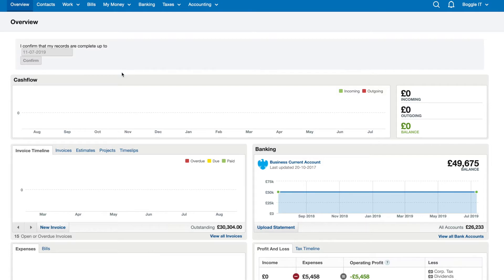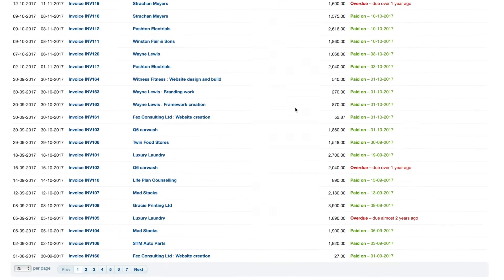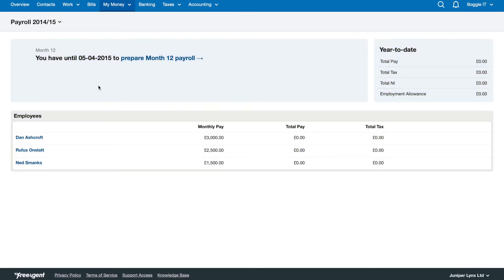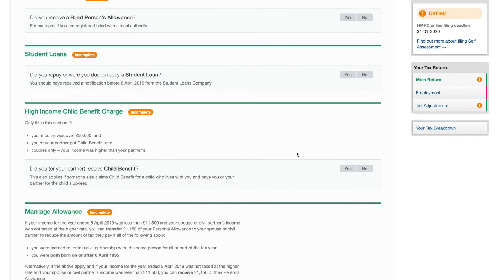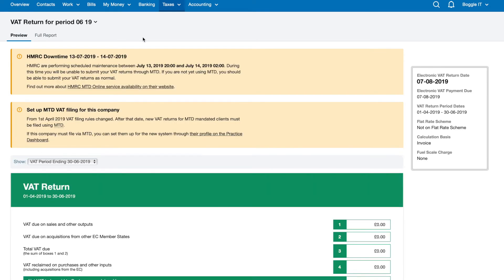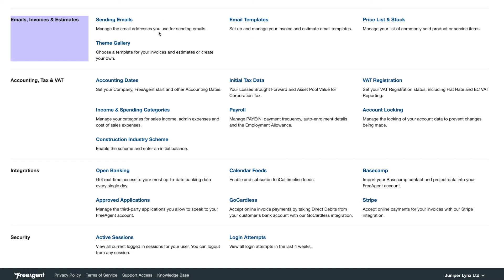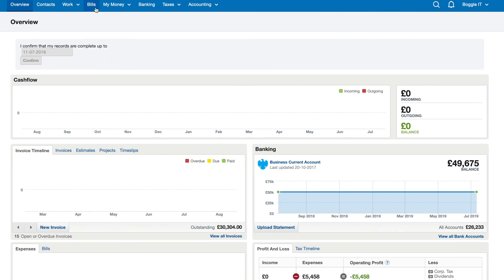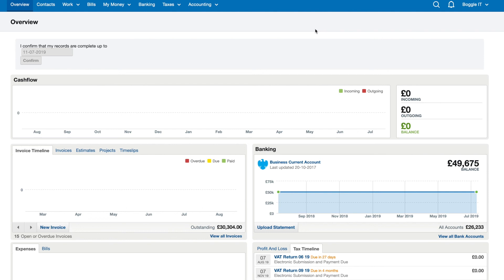FreeAgent Overview - Online accounting software for Contractors & Freelancers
Whether you're a contractor, freelancer or just running a small business, FreeAgent could be a great fit as your online accounting software.

This video is just a really quick overview of what FreeAgent has to offer. Thanks to its diverse features and super user-friendly interface, it's what we recommend to most people looking for a cloud accounting software - especially those just starting out with their own limited company.

FreeAgent also comes with its own app that you can use to add expenses on the fly and pretty much everything else you could do on a web browser.

Just some things FreeAgent can help you do:

- Create and email invoices (directly in the software)
- Create quotes for clients
- Track project expenses
- Create timesheets
- Add out-of-pocket expenses
- Upload bank transactions - Setup bank feeds for automatic updates
- Upload/attach your receipts
- PDF dividend vouchers
- Run payroll
- Submit VAT returns - MTD ready
- Track your self-assessment liability and submit a simplified personal tax return
- Track company taxes (corporation tax & VAT)
- Accurately display available dividends (once updated)
- Track CIS deductions so you can get a refund from HMRC later

Of course there are certain situations where FreeAgent software may not be suitable for your business, and that's OK!

I always encourage you to try out a few options beforehand to make sure the bookkeeping software will do everything you need it to.